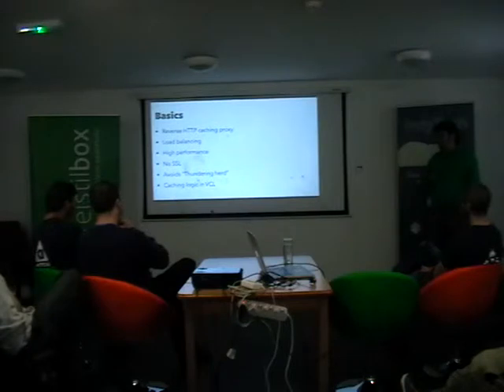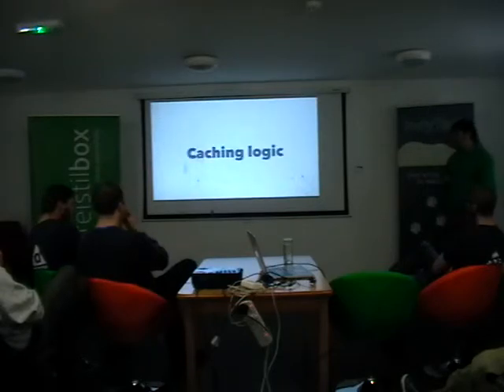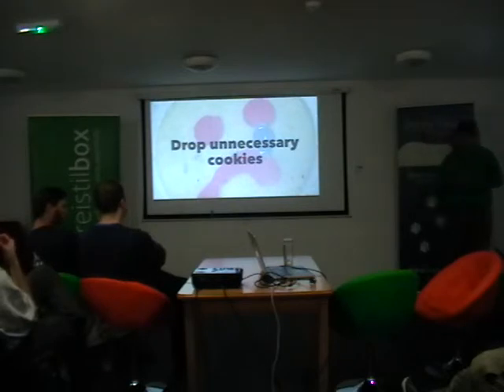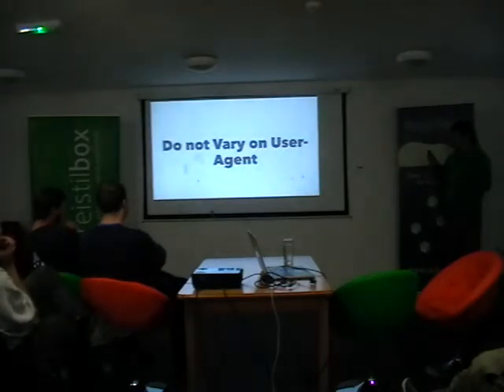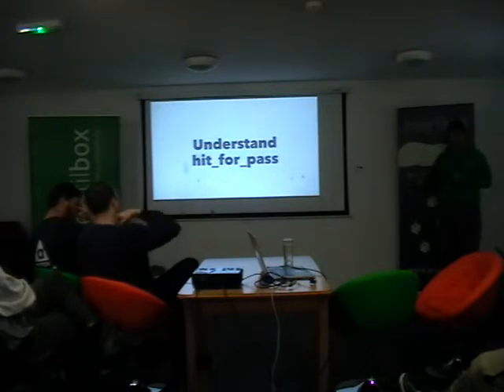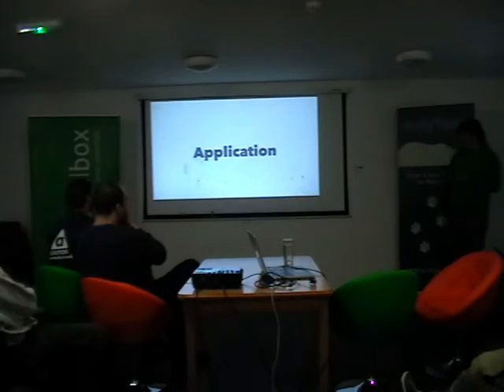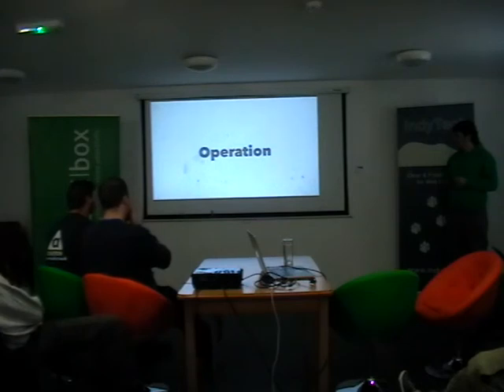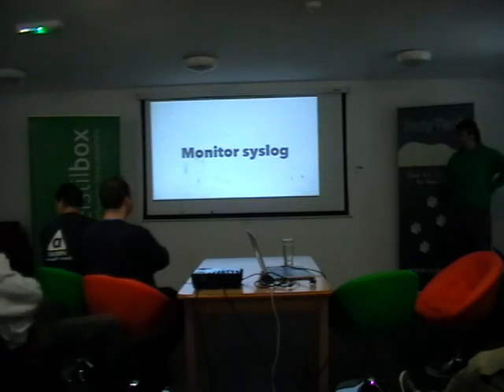Jochen Lillich, Drupal Camp Galway - Portumna, Co. Galway, Ireland Nov 2014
Getting the most out of Varnish - From Drupal Camp Galway 2014